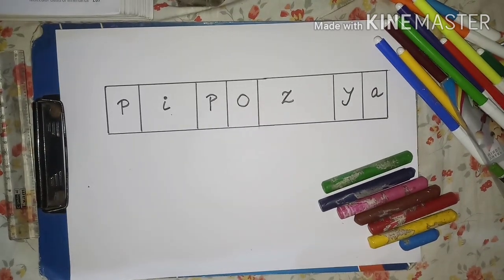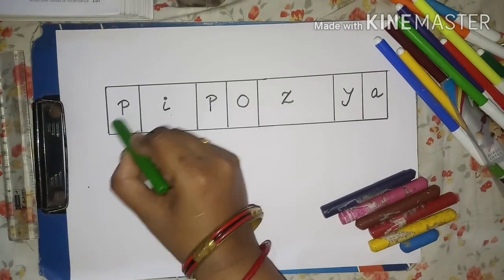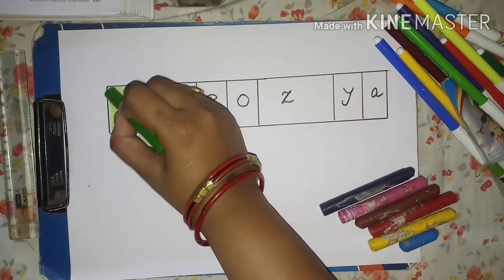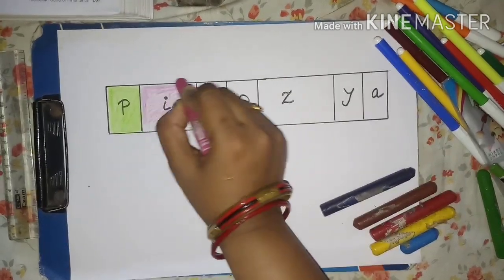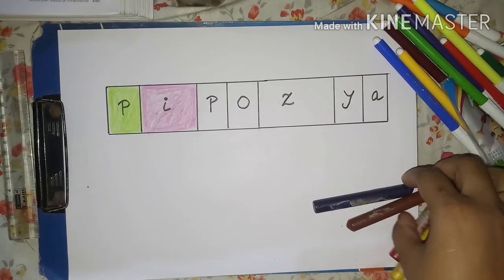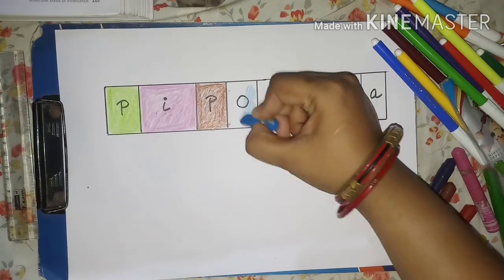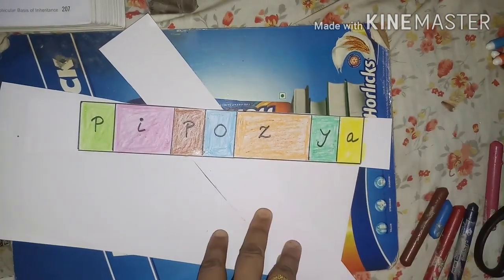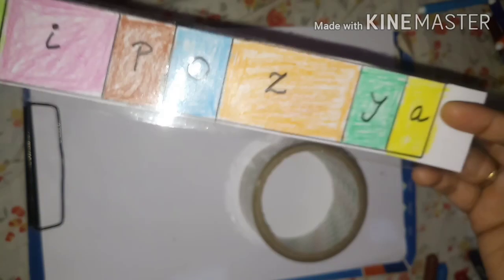Working model for Lac OPERON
This video is all about engaging oneself in summer activities that brings analysis of concept. This video includes a working model of working of Lac OPERON.
This video aims at improving creative skills of students to apply there knowledge in building model at home.